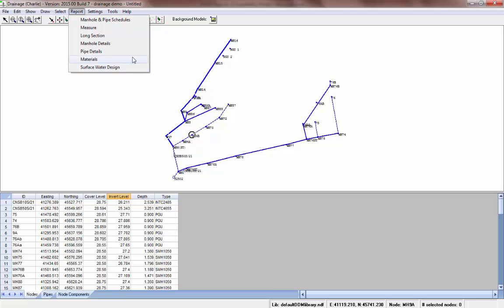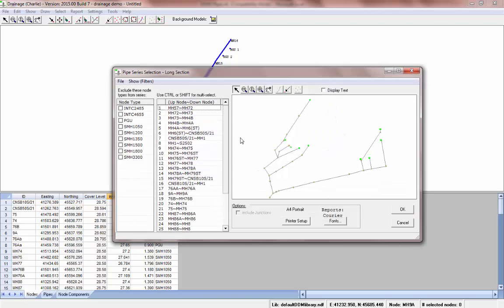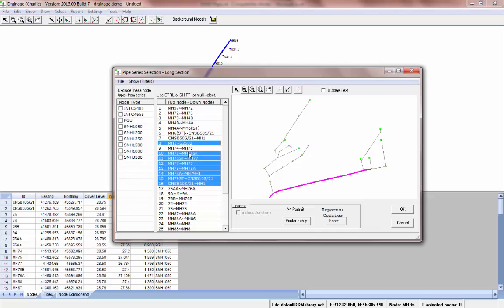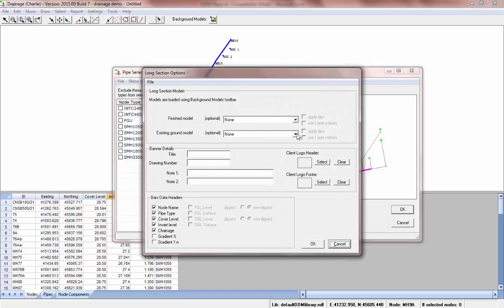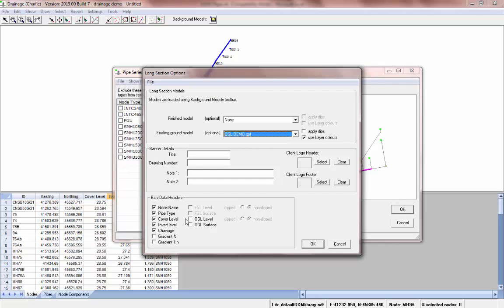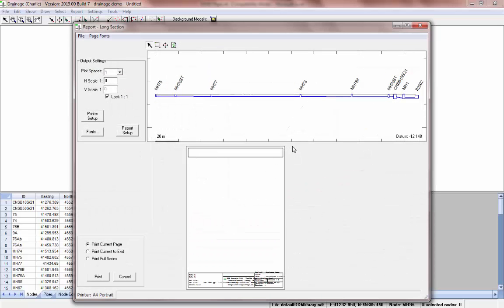Drainage - 9 Longsection report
Free NRG tutorial. How to produce longsections through your drainage design using the drainage module.